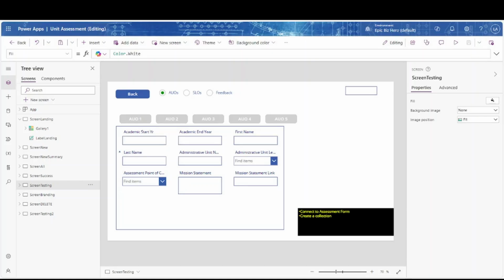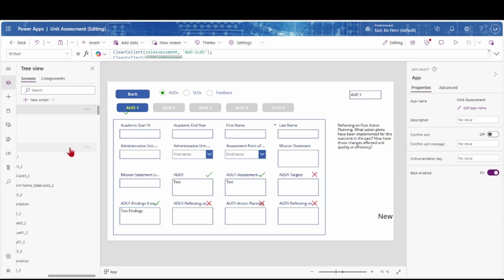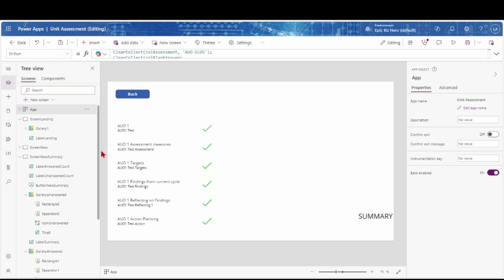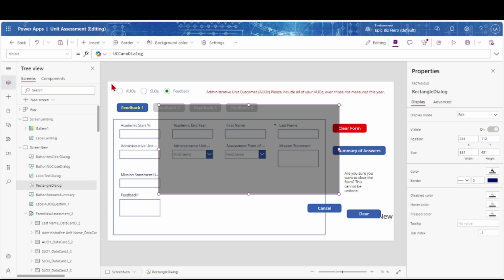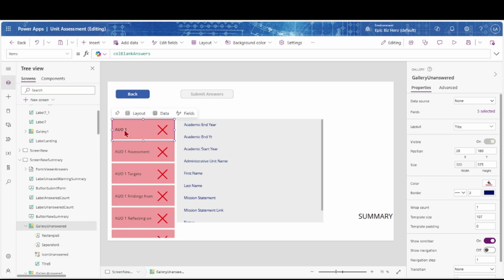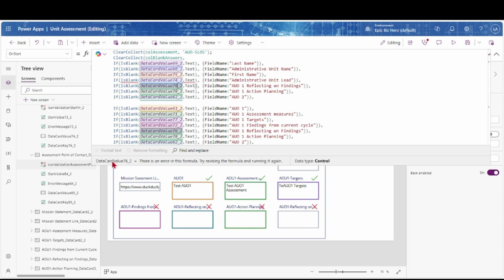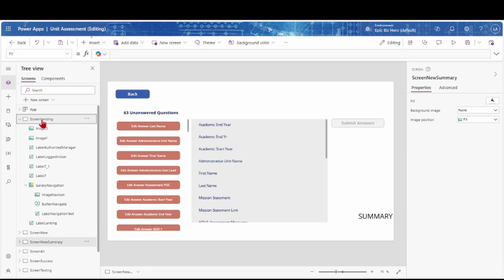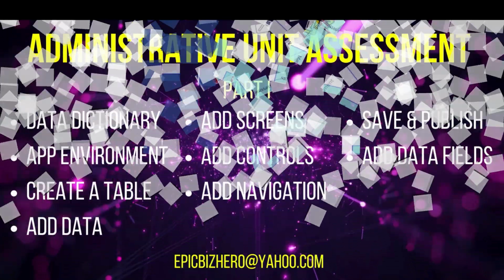The Finished Administrative Inspection App | Part 4 🔹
🔹 Part 4: Final Touches & Branding
Polish your app with enhancements, optimizations, and best practices before launching—so you can confidently build & deploy any Power App! Follow along step-by-step and build this app in Microsoft Power Apps. After this 4 part series, use what you've learned to build ANY OTHER APP!